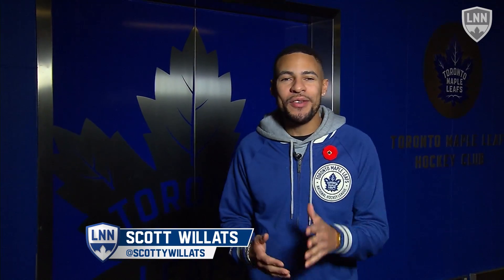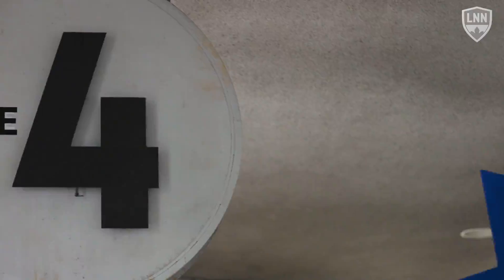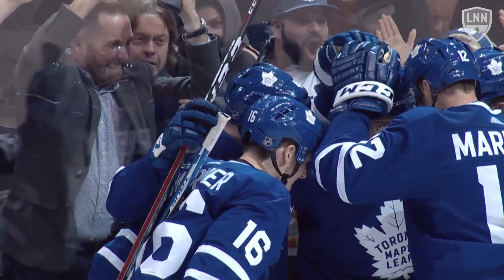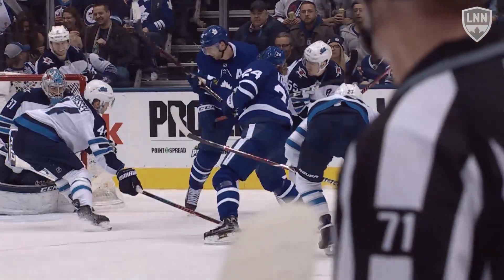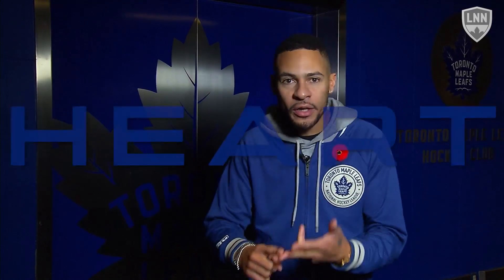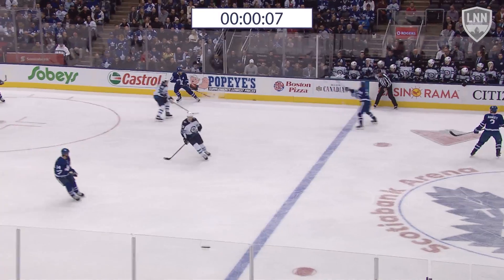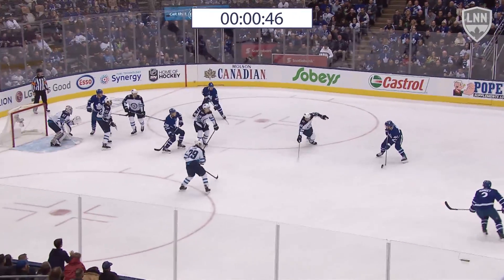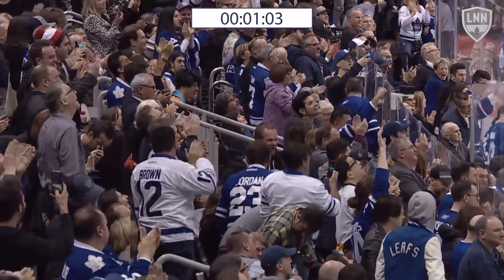Plays of the Week - November 2, 2018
Scott Willats brings you the Top 5 Plays of the Week.